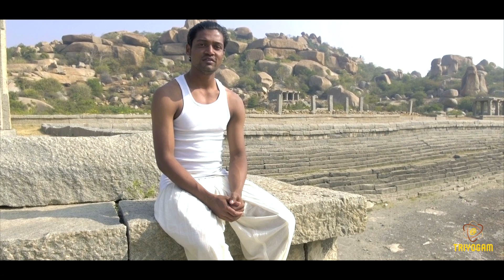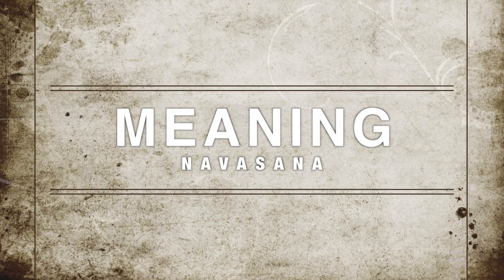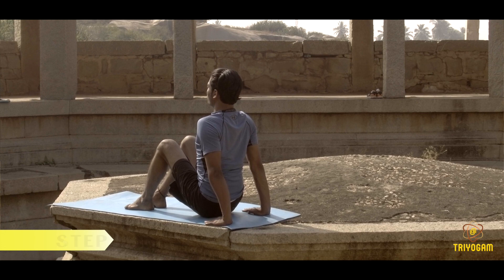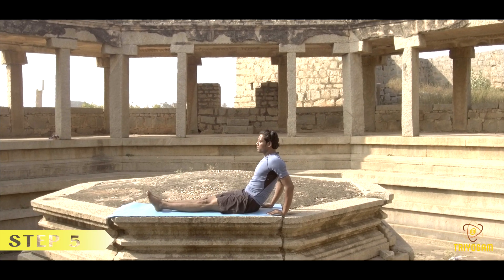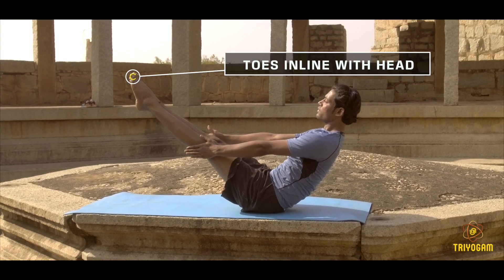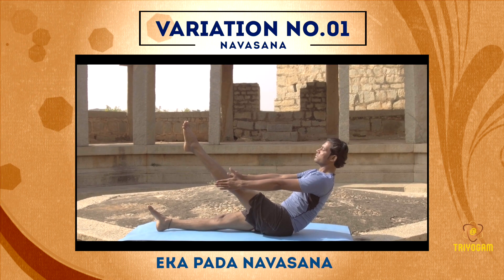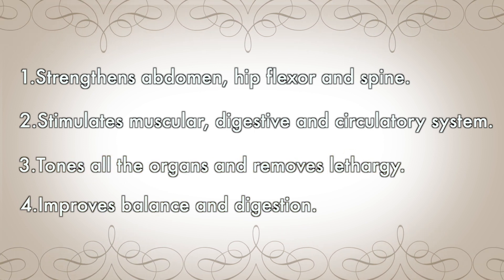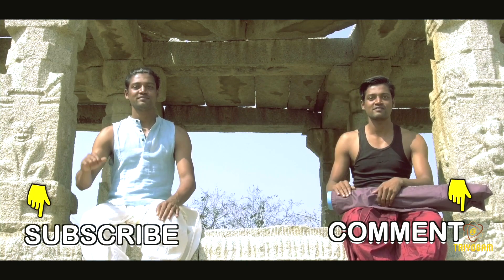⛵Boat Pose (⛵Navasana): Yoga for Beginners | Triyogam Series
Introducing Boat Pose (Navasana) as a part of Yoga For Beginners series from Triyogam with the following details:
1. Meaning of Boat Pose (Navasana)
2. Boat Pose (Navasana) Steps with Breathing
3. Boat Pose (Navasana) Adjustments
4. Boat Pose (Navasana) Benefits
5. Boat Pose (Navasana) Variations
6. Contraindication to Boat Pose (Navasana)
Hope, this Video would have covered almost all the details about the asana,
Sitting Postures

Yoga Instructor: Suresh Desai
DOP & Edited by: KR Bharat Kumar
Concept: Gaurav Kumar
Music Composer: Shakeel Ahmed.
Recording & Mixing by: Dream Studio